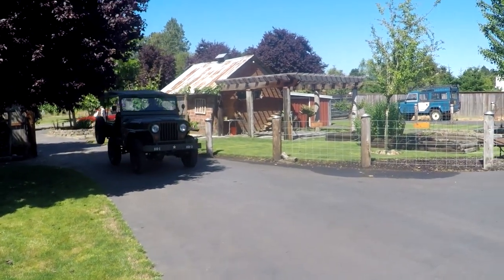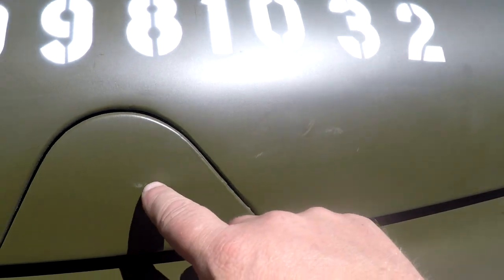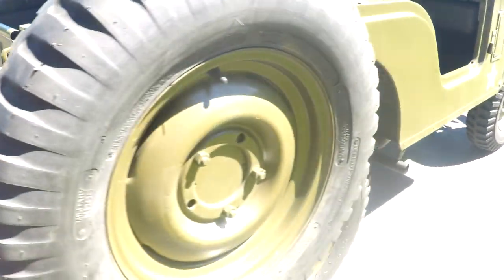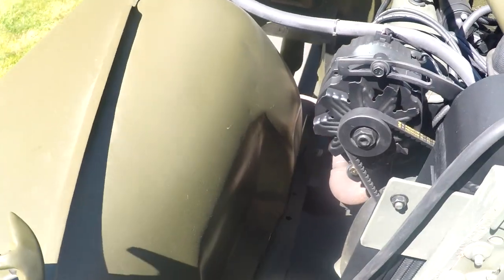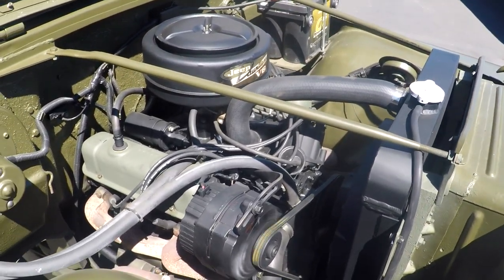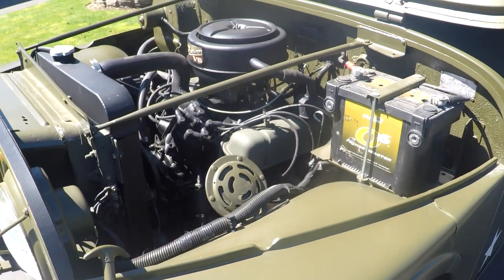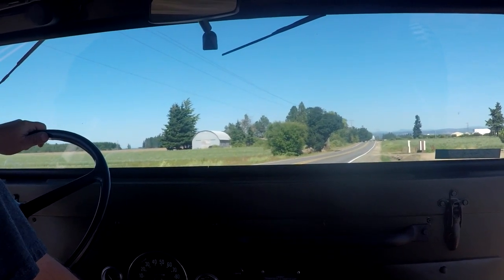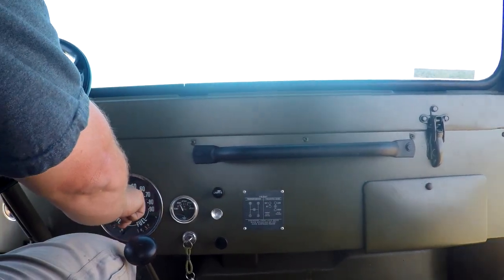1964 JEEP CJ5 M38A1 Denwerks - Bring A Trailer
This fantastic 1964 Jeep CJ5 has been sold, but that doesn't mean there aren't some other great cars and trucks available

ENDS JULY 3rd, 2017